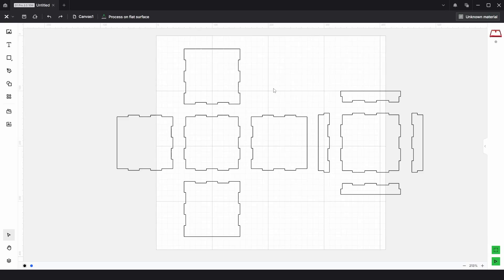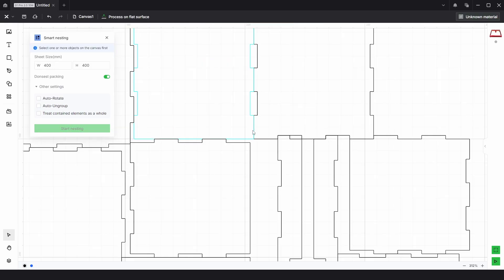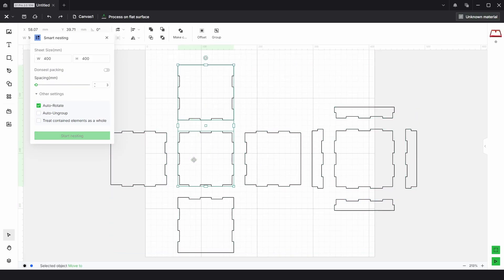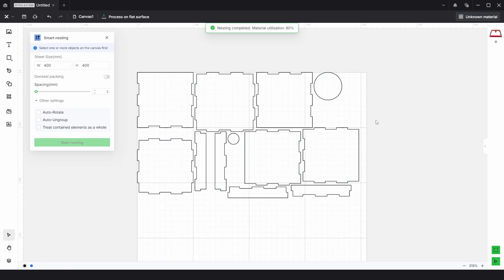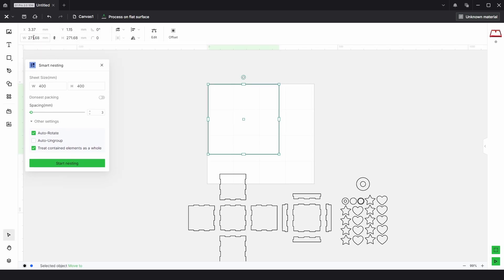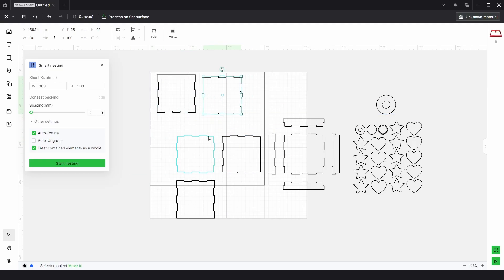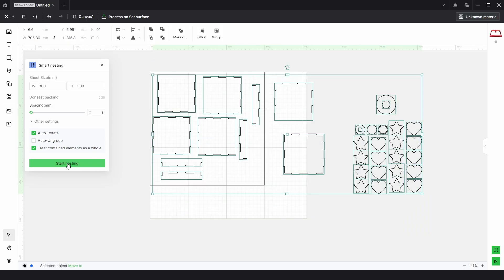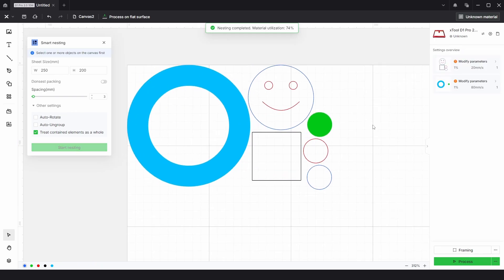This New Smart Nesting Feature Will Save You Hours - XCS Tutorial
Discover the new Smart Nesting feature in Xtool Creative Space! 🚀

Easily optimize your material usage, save time, and reduce waste with just a few clicks. In this video, we’ll show you how it works and why it’s a game-changer for your laser cutting projects. 🔥

Timestamps:
0:00 - Start
1:10 - Spacing
1:50 - Auto Rotate
2:12 - Auto Ungroup
2:52 - Contained Elements
4:52 - Limitations
7:53 - Mixed Shapes